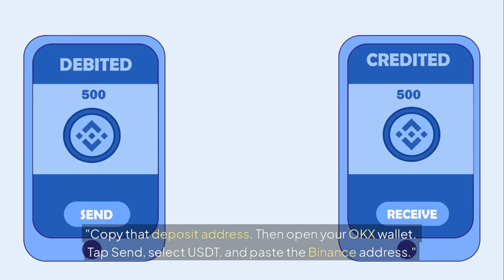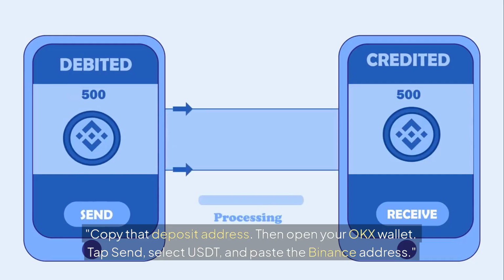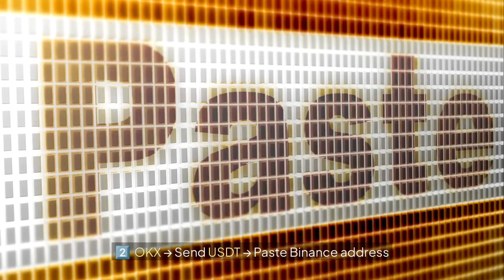“How to Transfer USDT from OKX to Binance in 2025 | Safe & Fast!”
“Crypto Transfer Tutorial: OKX to Binance (Step-by-Step)”
FutureMind AI, FutureMind AI-Trends,

Learn how to safely and quickly transfer USDT (Tether) from your OKX wallet to Binance using this beginner-friendly tutorial. This method is fast, secure, and updated for 2025.

✅ Real-Time Process
✅ Beginner-Friendly
✅ Secure Blockchain Transfers

transfer USDT OKX to Binance
crypto transfer tutorial 2025
how to move crypto OKX
crypto wallet to wallet transfer
blockchain USDT transfer guide
secure crypto transfer OKX
futuremind ai crypto